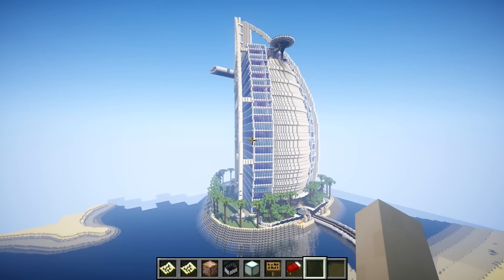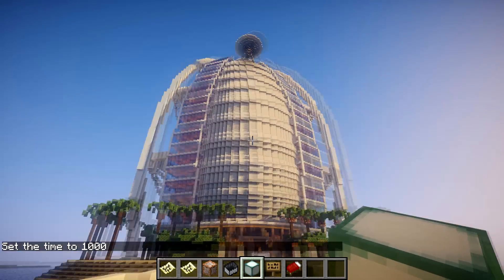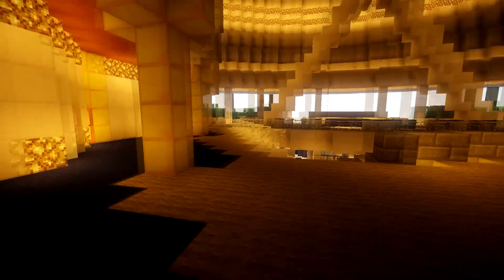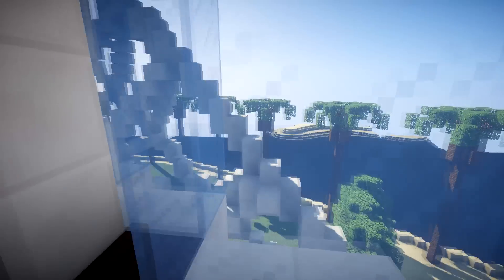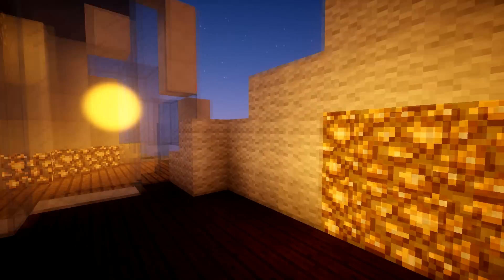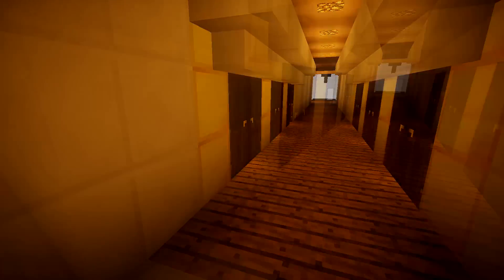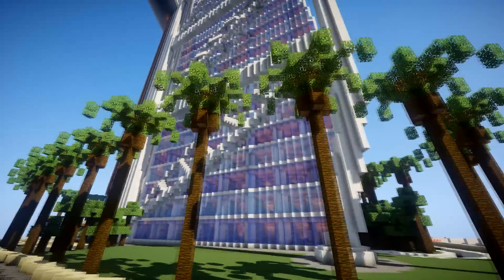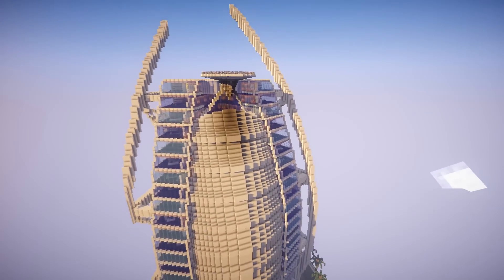THE MOST ACCURATE BURJ AL ARAB IN MINECRAFT - MODERN HOTEL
Hey guys, so this is a very accurate recreation of the Burj Al Arab in Minecraft. This was built by an amazing builder called cnorgren.